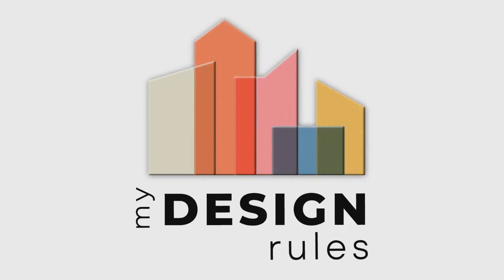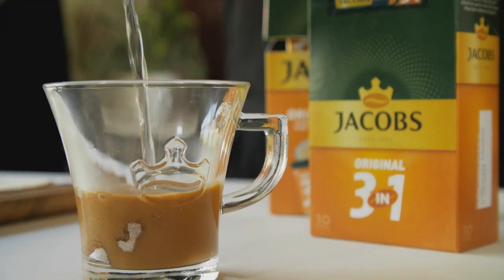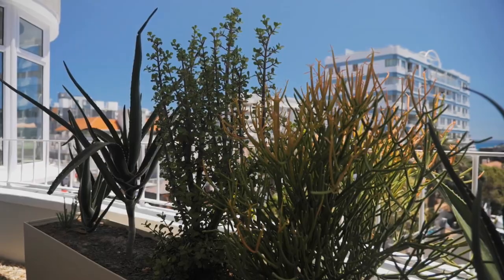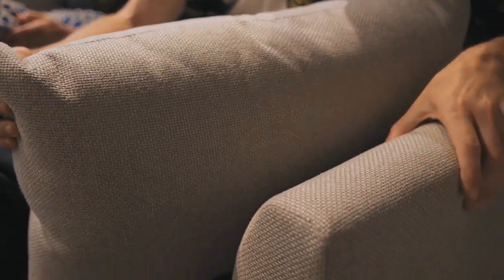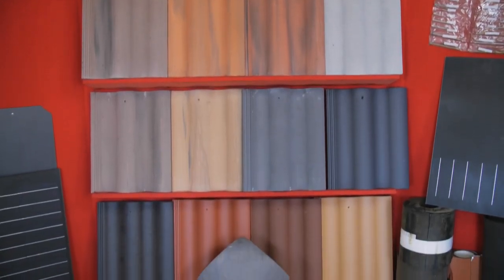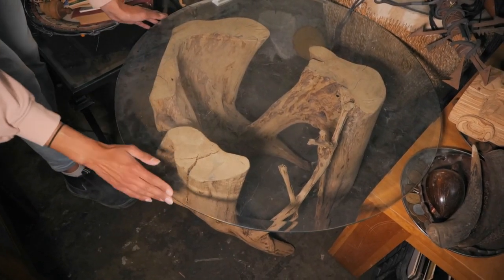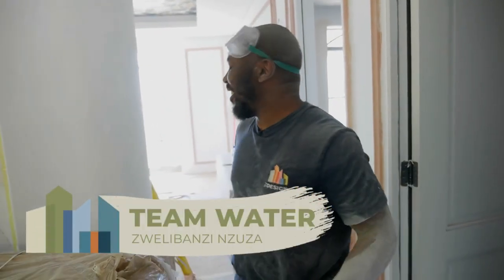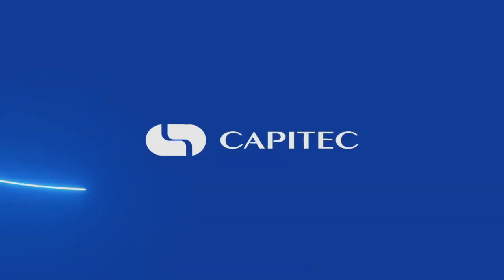My Design Rules Episode 10 | The Lounge Renovation | Sponsored by Private Property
In Episode 10 of MyDesignRules, the teams turned their focus to renovating the lounge, choosing everything from bold paint colours to stylish decor.

Inspired by My Design Rules? Browse 1000s of properties and find your dream home with Private Property. We have a space for you.

👍 Like this video for more!